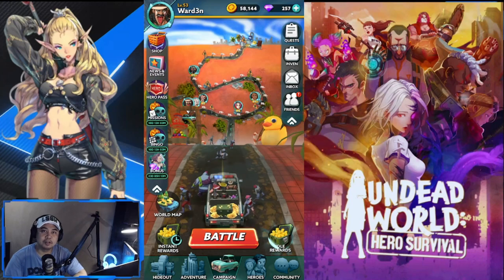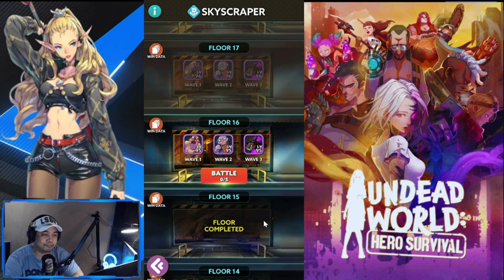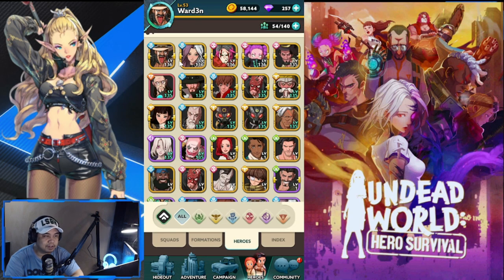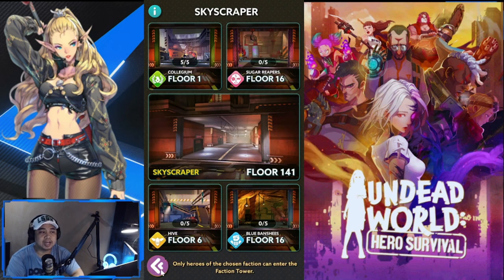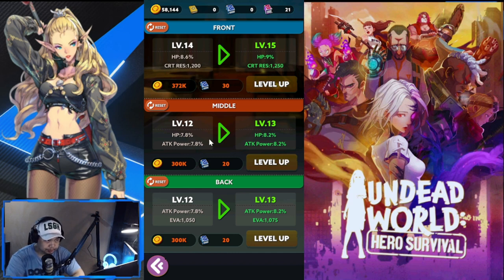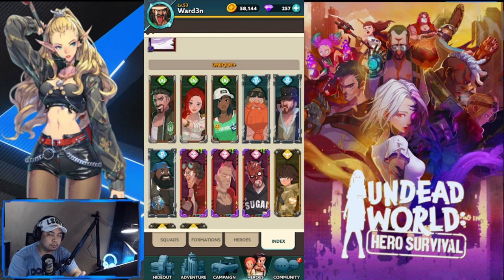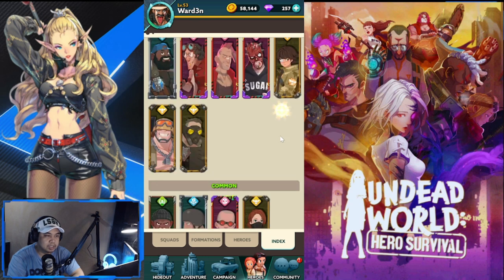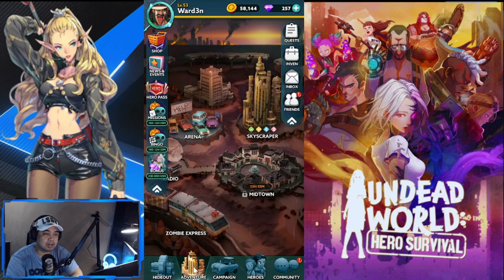[Undead World: Hero Survival] SKYSCRAPER Unlocked!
Episode 296: More content unlocked for Skyscraper!